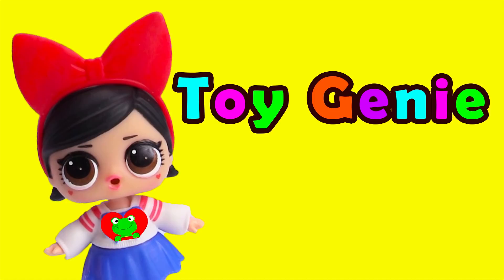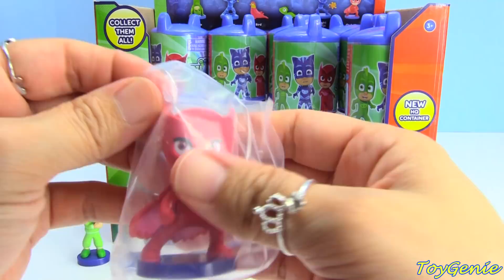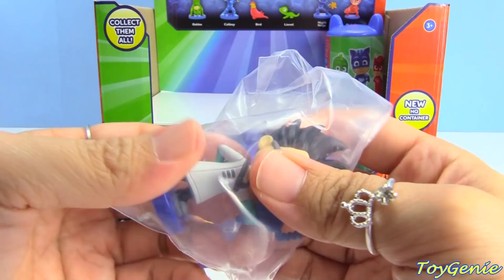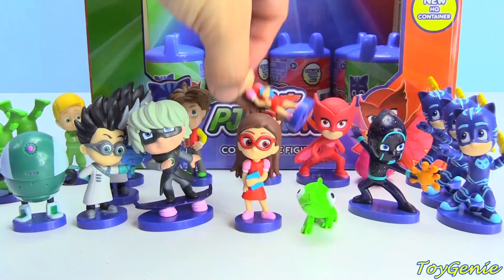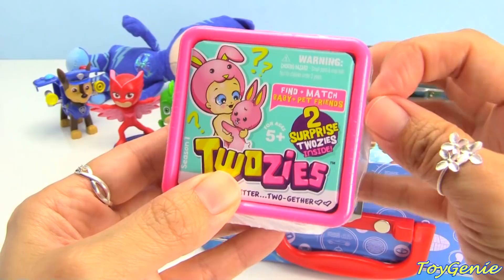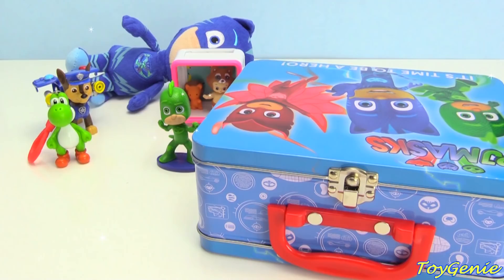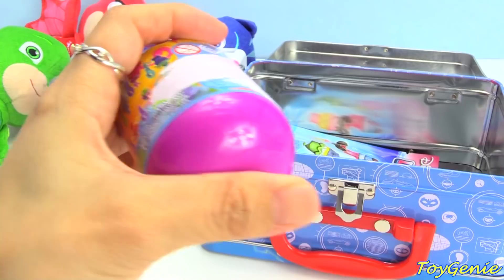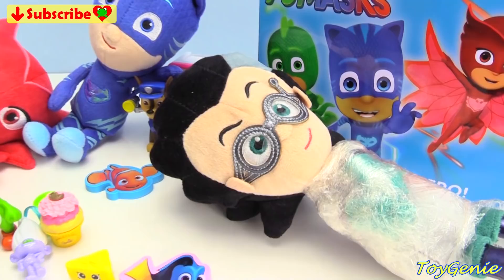Genie Opens PJ Masks Headquarters Capsule Surprises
Genie Opens PJ Masks Headquarters Capsule Surprises with Toy Genie.  There are 12 PJ Masks characters to collect in these Headquarters capsules.  We open until we get them all!  Plus, what happens when Romeo takes the PJ Masks surprises?  Who will help them?